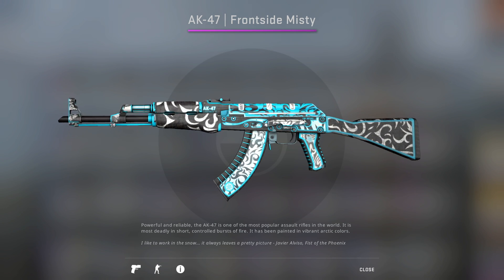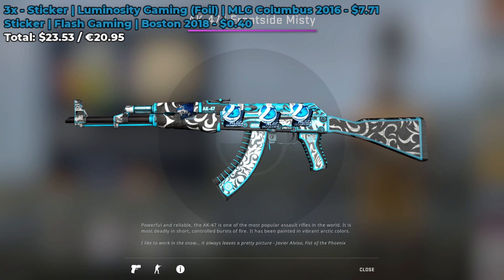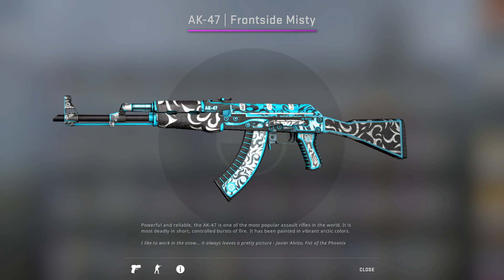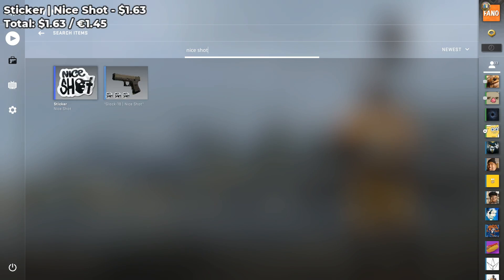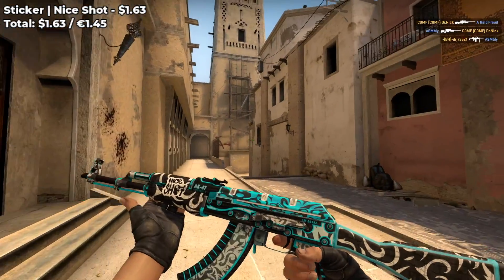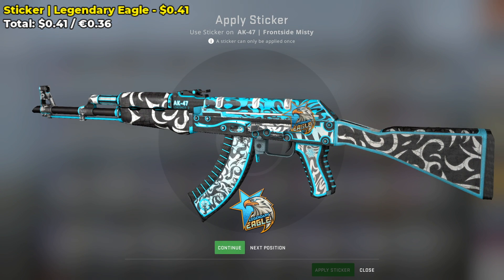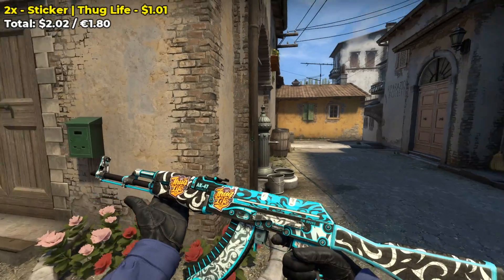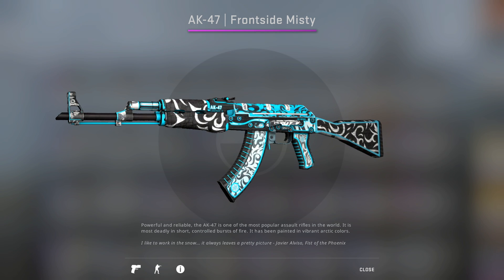CS:GO - AK-47 Frontside Misty Sticker Combinations!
I showcase some of the best looking CS:GO sticker combinations for the AK47 Frontside Misty weapon skin. I tried to find to good balance between cheap and expensive sticker combos that don't break your budget and still look really good.

If you have an AK-47 Frontside Misty sticker combo that was not mentioned in this video, do not hesitate to share with everyone!